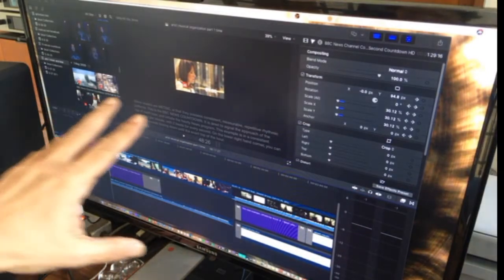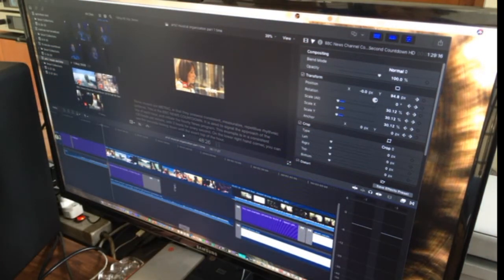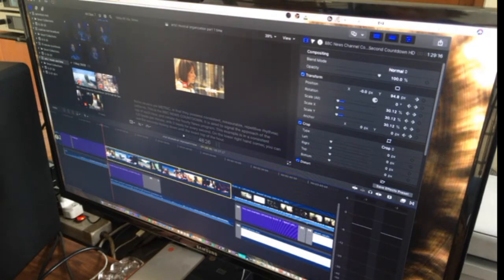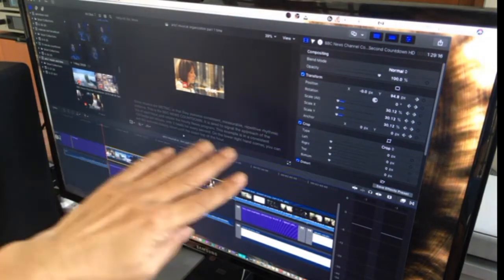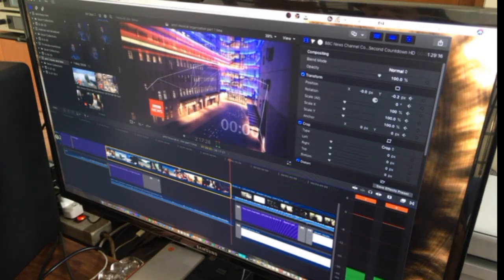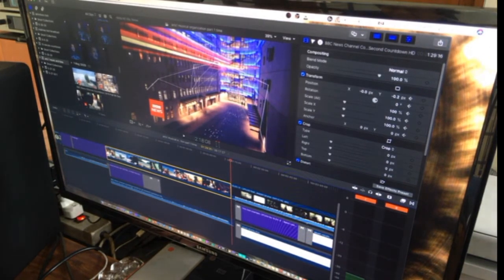Teaching Myself Online Teaching Tools: Mission 1 - Non Linear Video Editing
I've worked with audio technology for many years, but non-linear digital video editing was something I’d only observed from a distance. I reserved the month of April 2020 to learn it, and somehow survived.

P.S. I can feel my video editor friends laughing at my messy timeline now. Hahahahahaha!